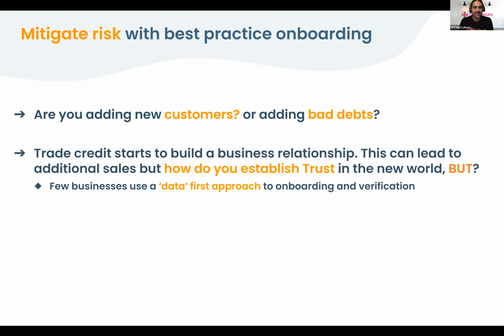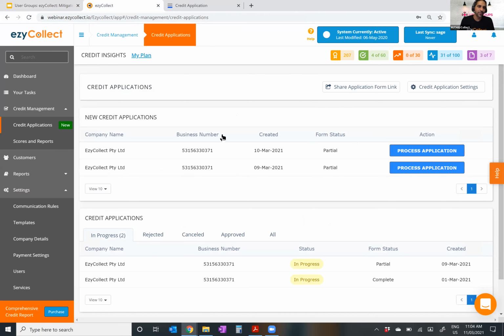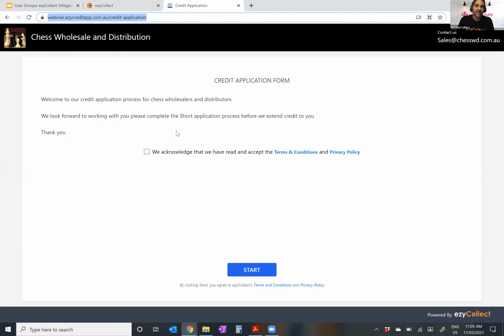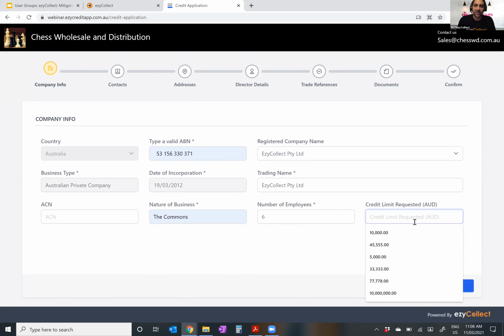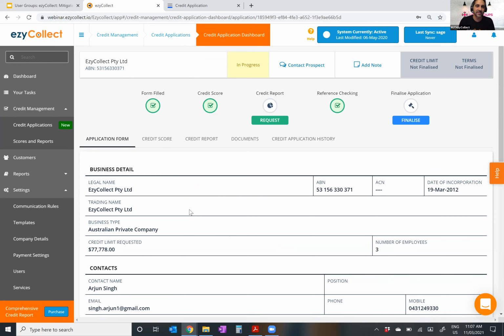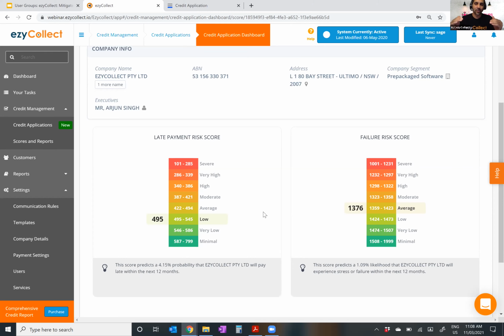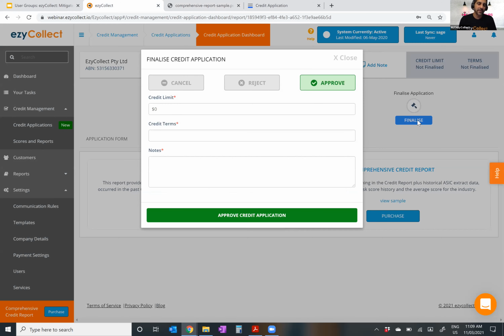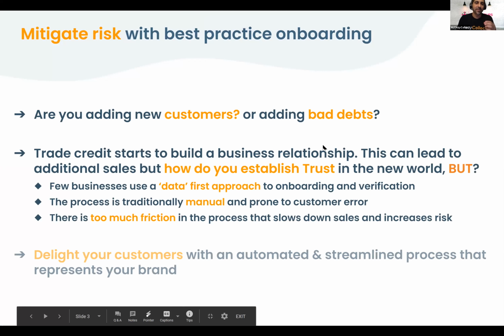7. Mitigating Risk through Best-Practice Onboarding - MYOB Advanced User Groups March 2021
Avoid taking on bad debts by going through the appropriate checks when onboarding new clients. ezyCollect's Credit Insights and Applications portal takes the guesswork out of onboarding new clients by giving you the information you need to make the correct decision.